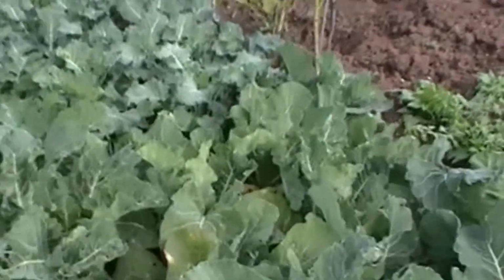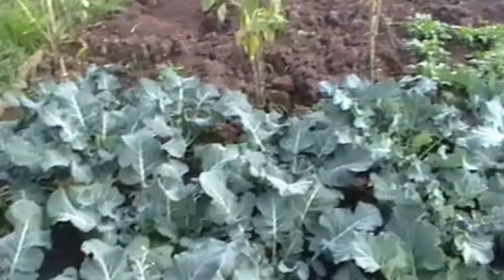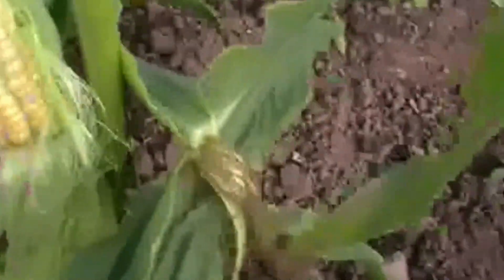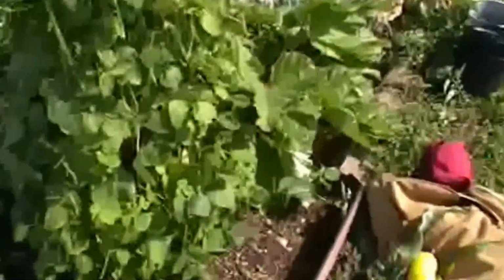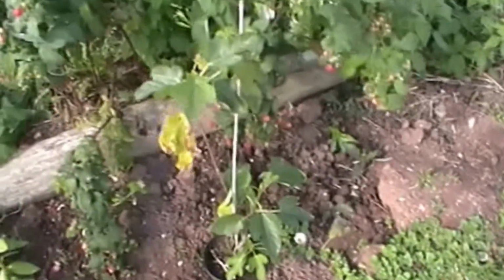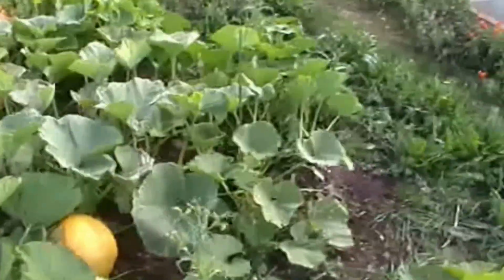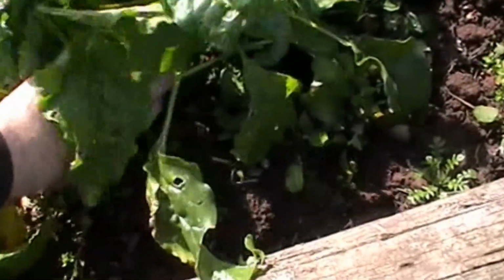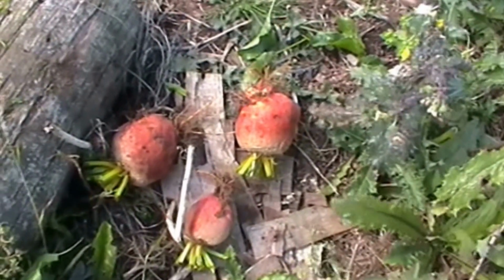Allotment Diary - Plot Update And Hurried House Move!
A long awaited update the result of a hurried house move, which is a long story (you can learn all about it and I had to give up the plot.  It was a terrible shame as many things were coming into bloom and starting to fruit and much would be left behind.  However, I did manage to harvest my pumpkins, cauliflower and brocolli before I had to leave.

Now I have a new plot and I will be uploading a new video on this (thankfully a short 7 month wait due to the area we've moved to - some sites are 6 to 7 years!!) and I will show you around my new plot which is very exciting.  There is going to be a lot of work but you will see that in the next video to be uploaded later today / tomorrow!